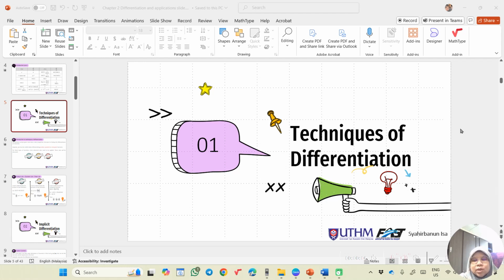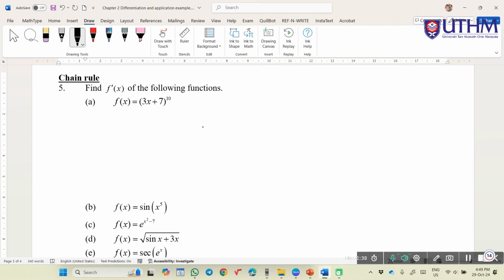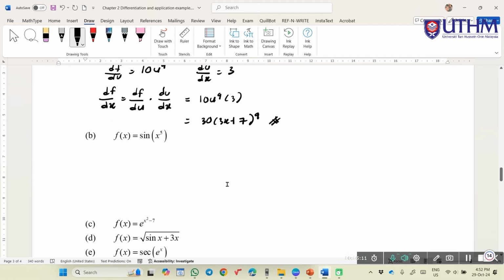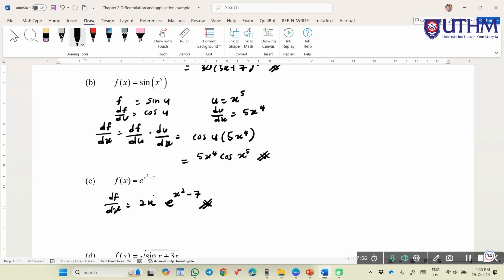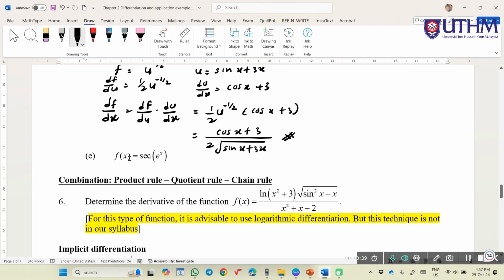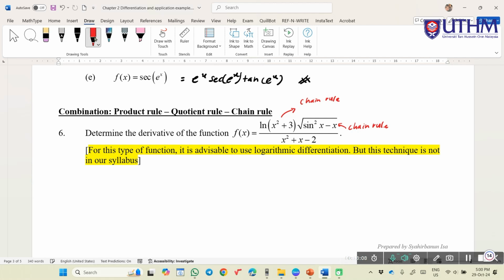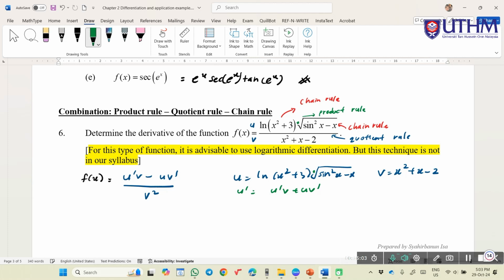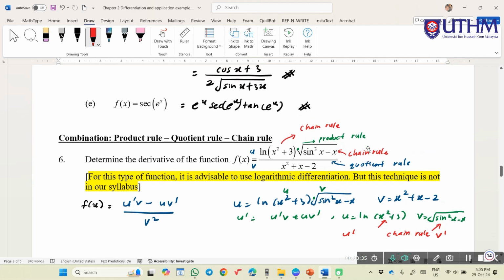[DIFFERENTIATION AND APPLICATIONS] Chain Rule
00:00 Introduction
00:13 Chain rule
01:54 Example